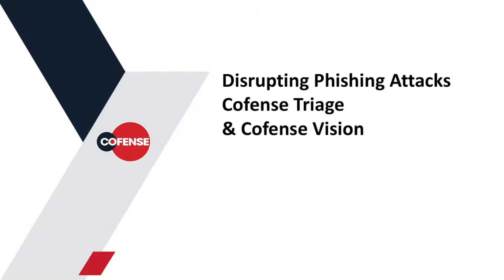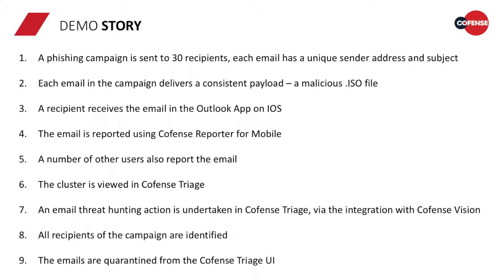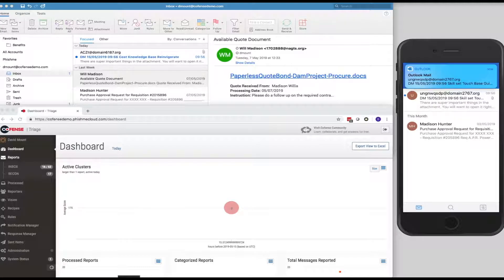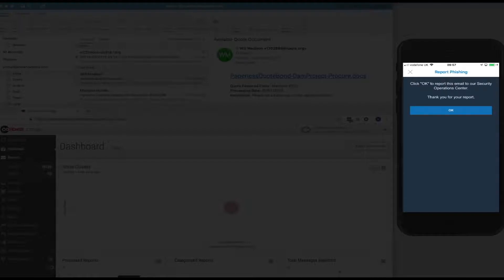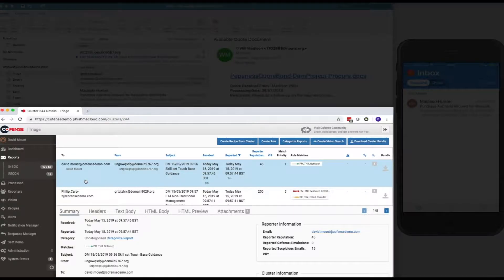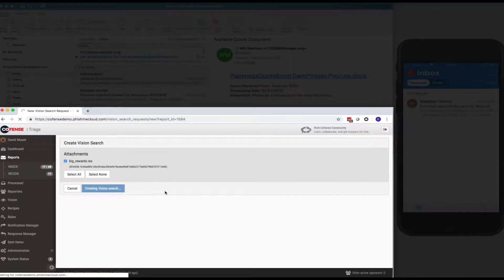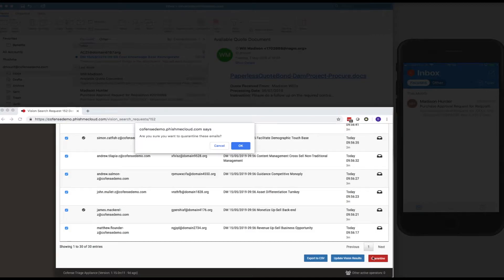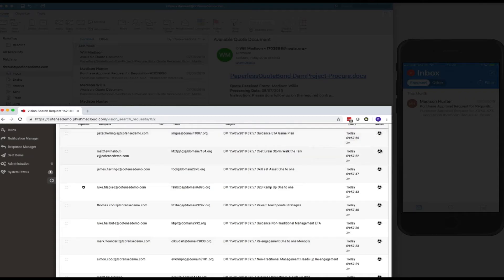Email Threat Hunting with Cofense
Email Threat Hunting with Cofense Triage Vision